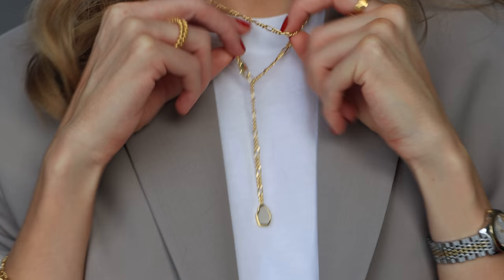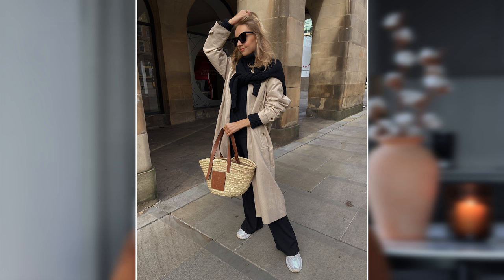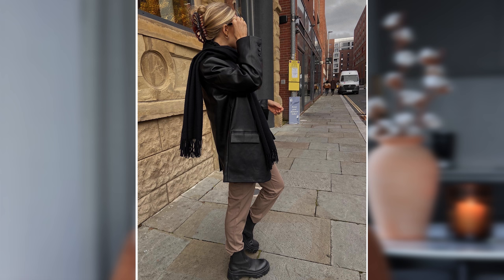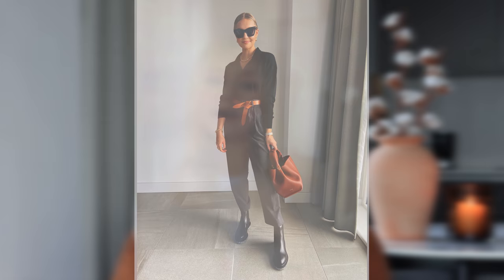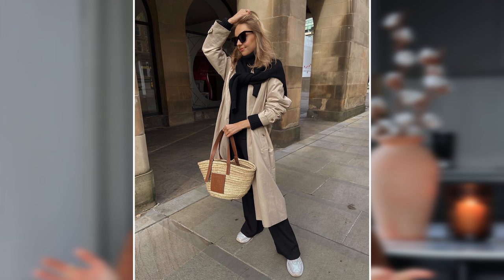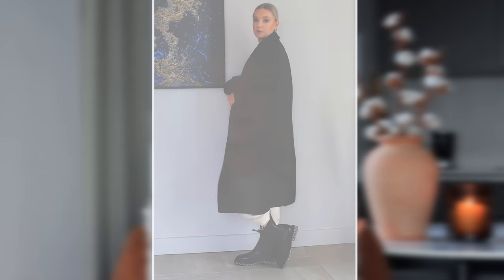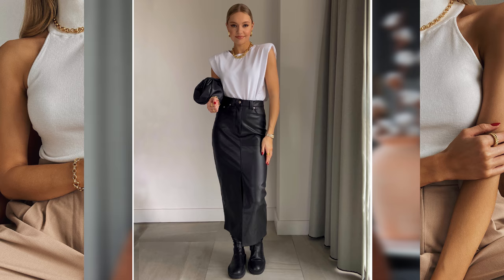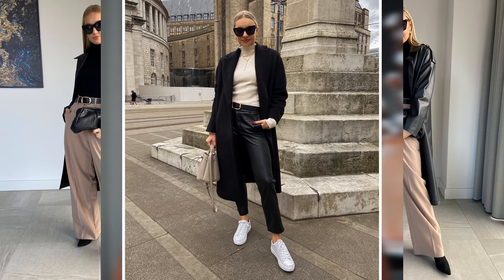HOW TO UPDATE YOUR OUTFITS FOR A/W 2020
HOW TO UPDATE YOUR CLASSIC PIECES
EASY TIPS TO UPDATE YOUR LOOK
FREE HACKS FOR A/W 2020 STYLE

Hope you enjoy this Lessons! Let me know if you have any other ideas for future videos!

Jumper ideas for round the shoulders:
Arket (similar to my cream - 34)

Loungewear:
H&M hoodie
H&M joggers
Weekday joggers
Weekday hoodie
H&M sweatshirt

Amazon hair clips:

Wide leg trousers:
John Lewis

Leather blazers:
La Redoute